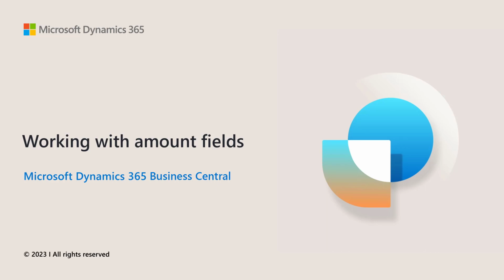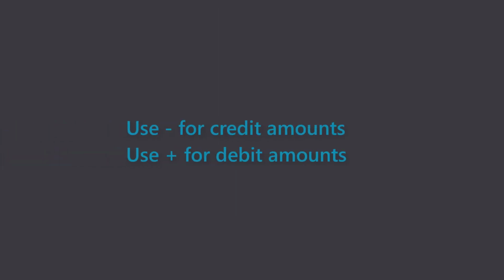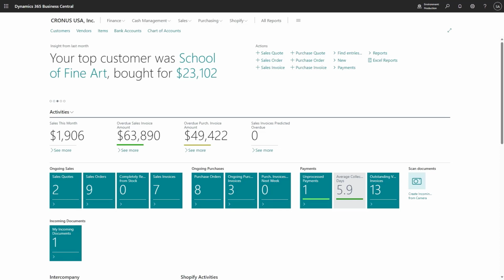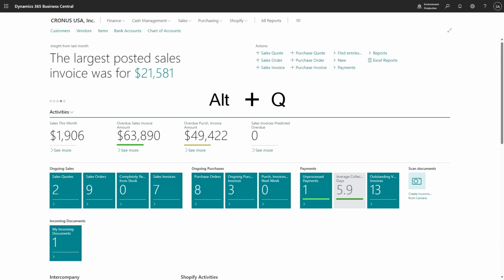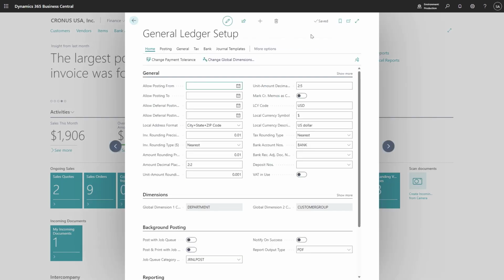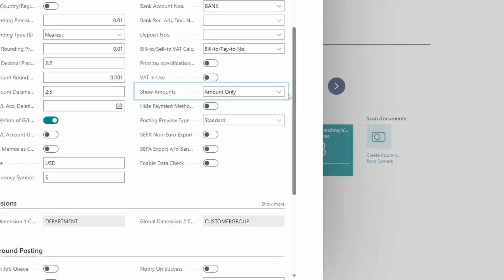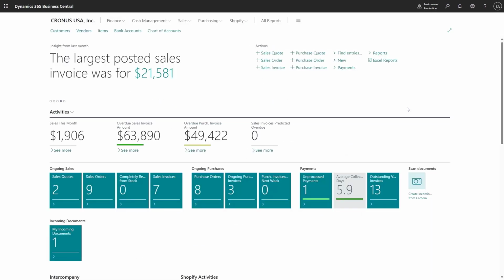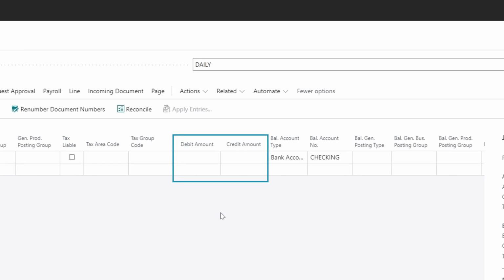Working with amount fields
The values in fields that show amounts can be positive or negative, depending on whether the value represents a credit or a debit. This video shows how to work with fields that show amounts.

New to Dynamics 365 Business Central?